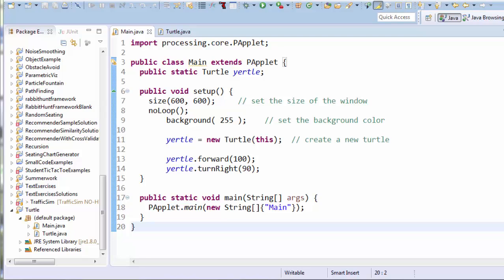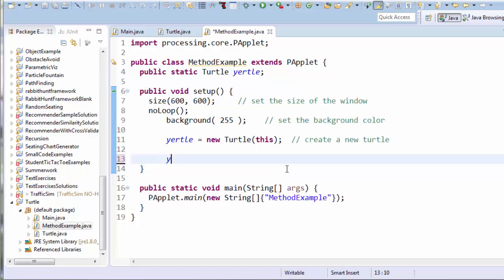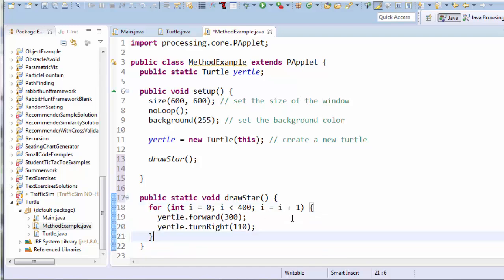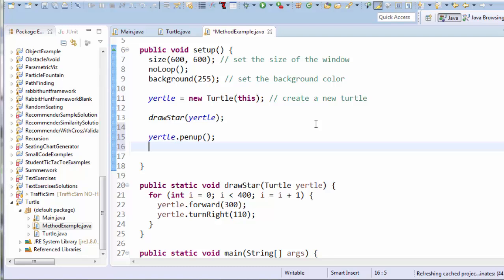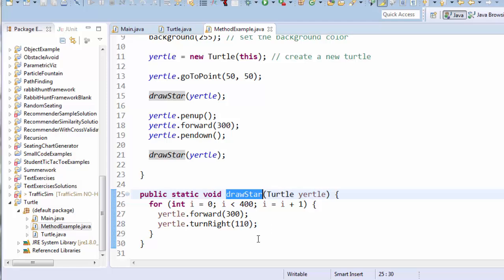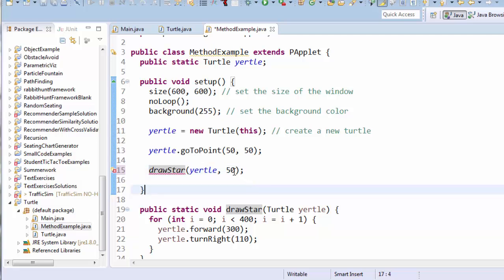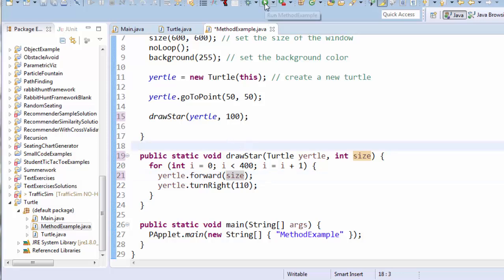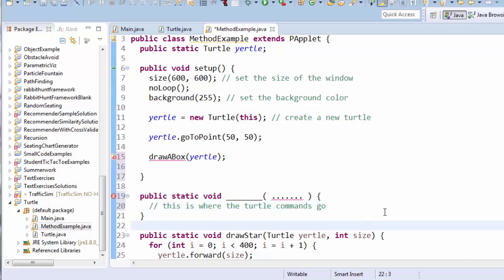Methods with Turtles 2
The second half of the video to accompany the in-class handout for using methods with your Turtle programs.